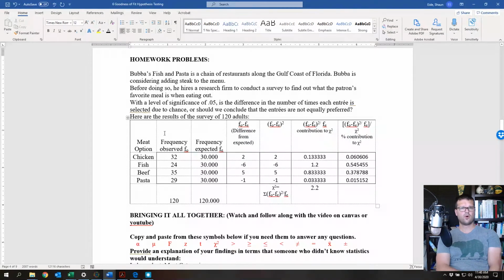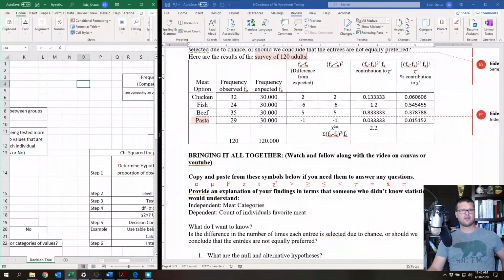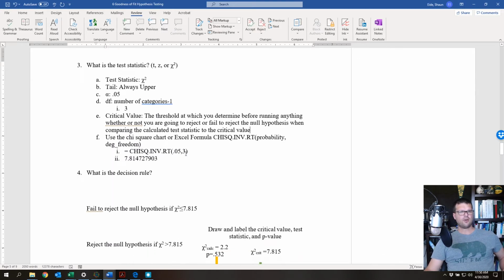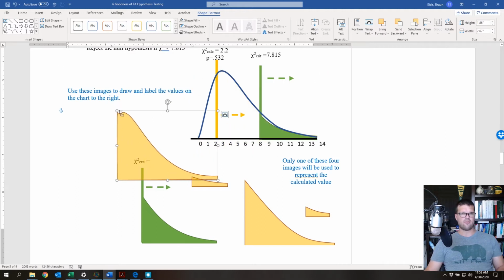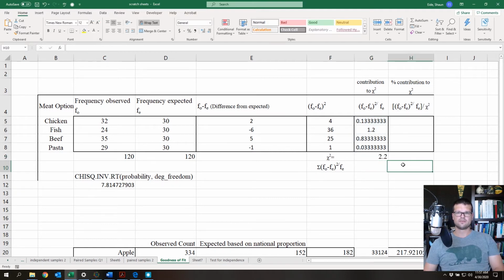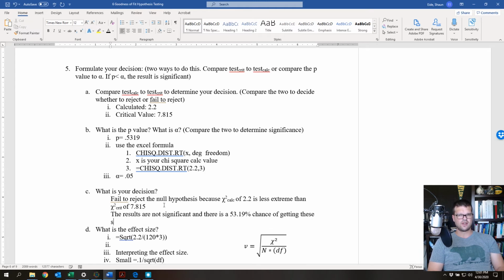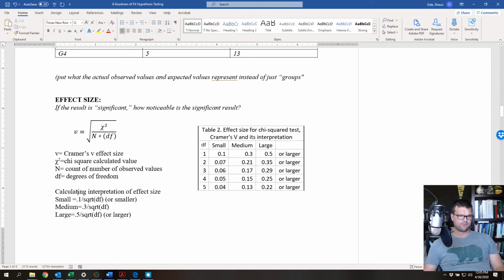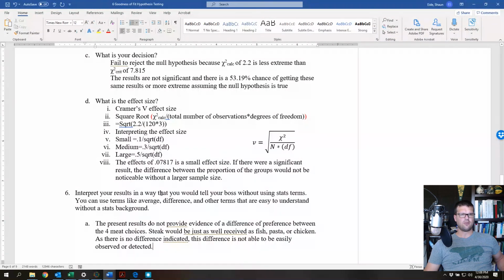Chi Square Goodness of Fit Problem 1